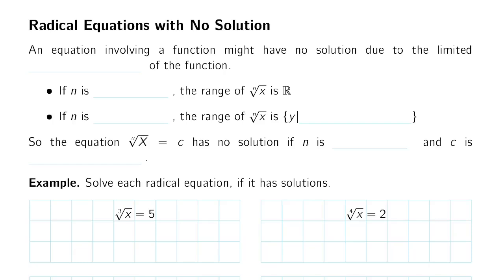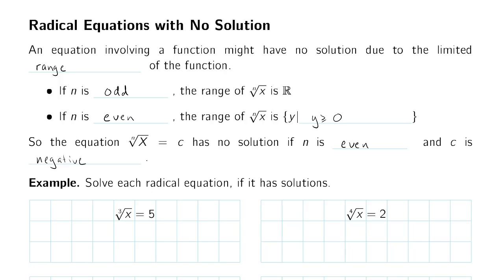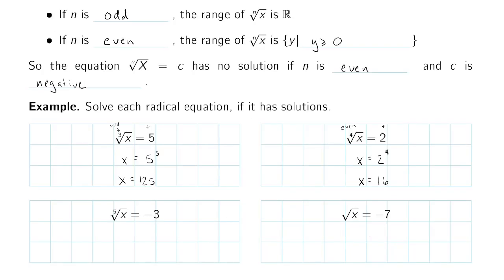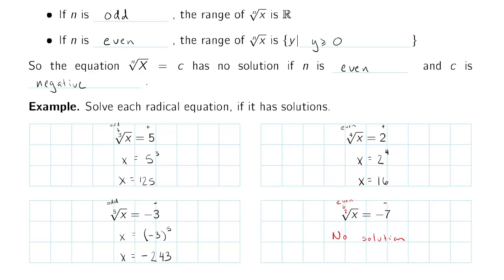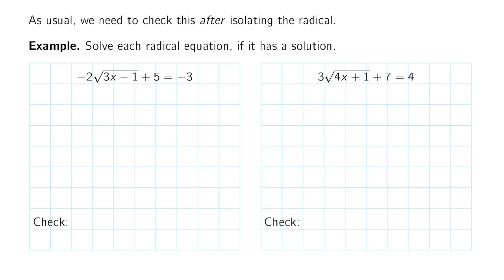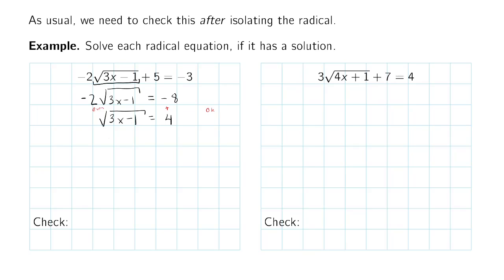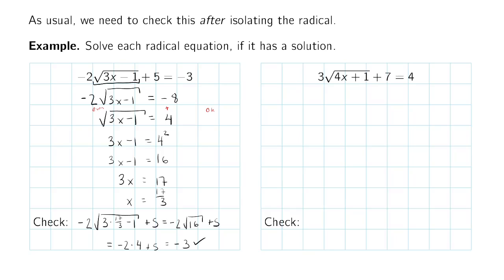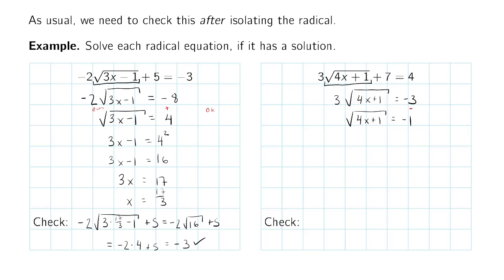Radical Equations with No Solution